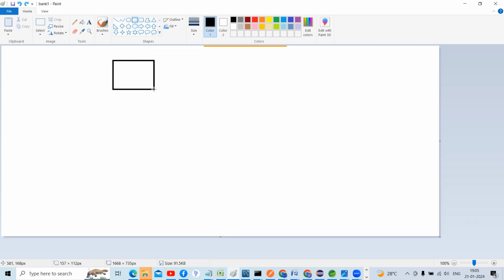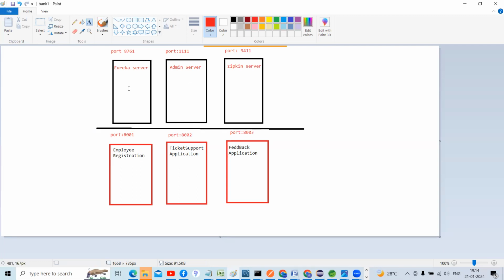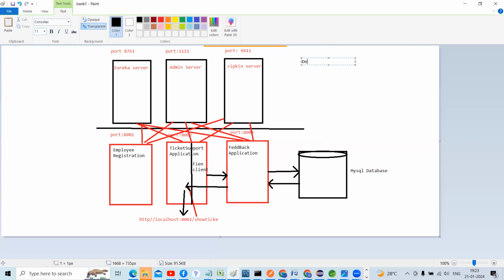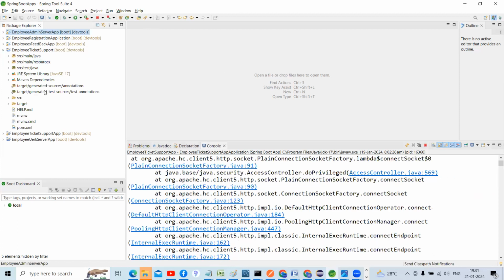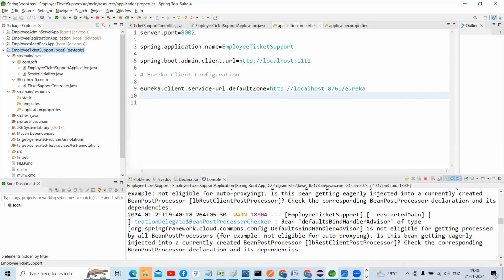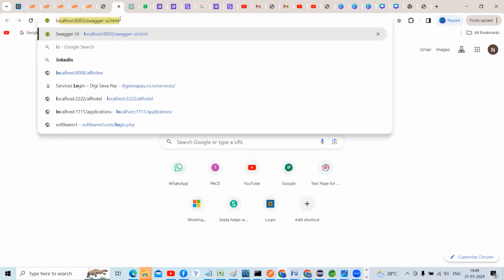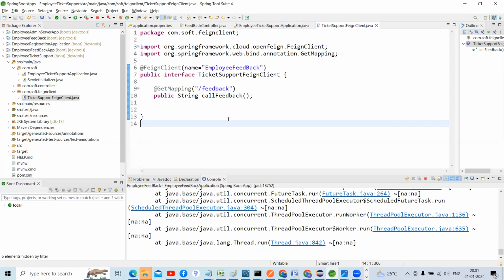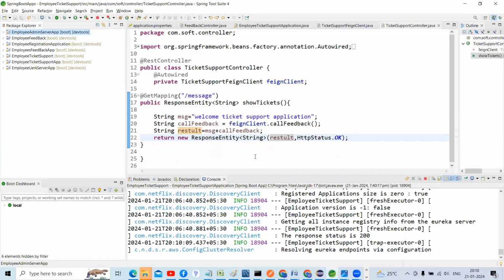Interservice communication with FeignClient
in this video, we can learn Interservices communication with FeignClient